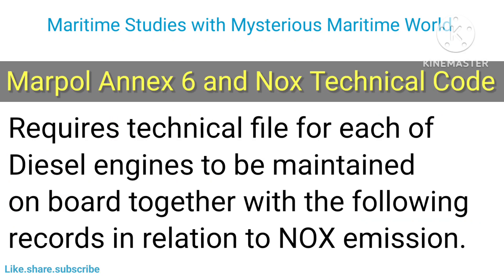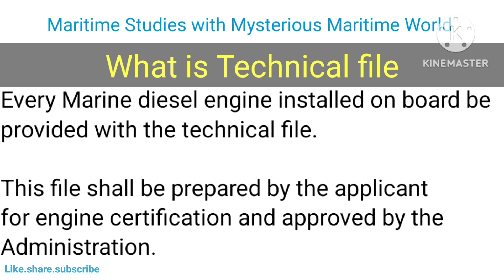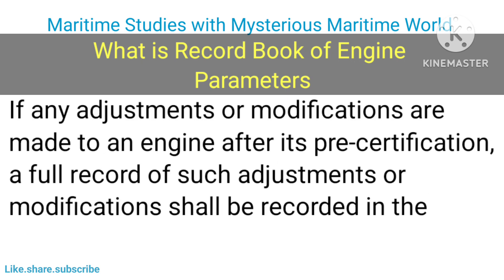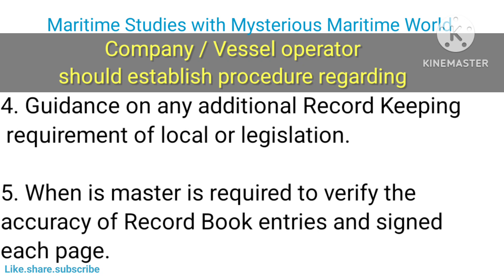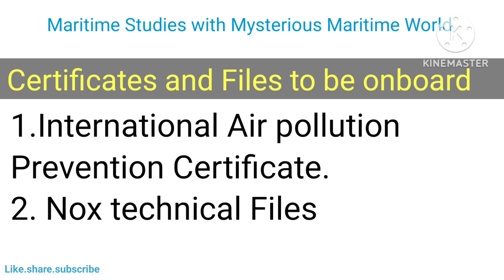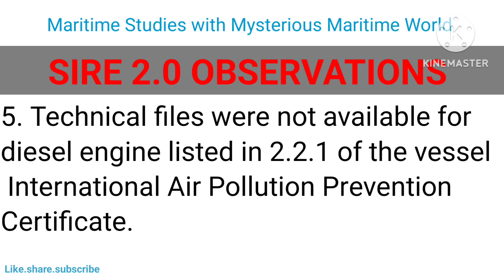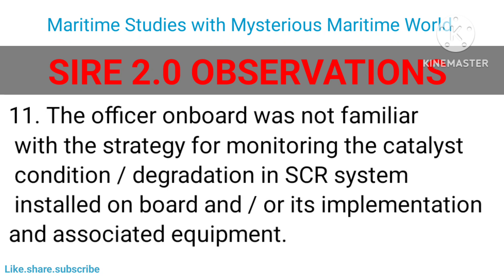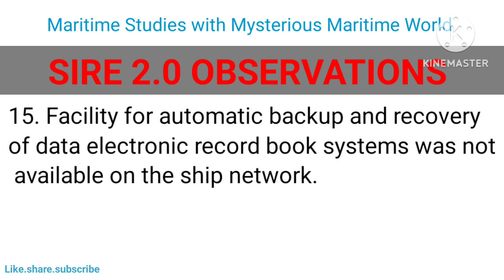Nox Technical File